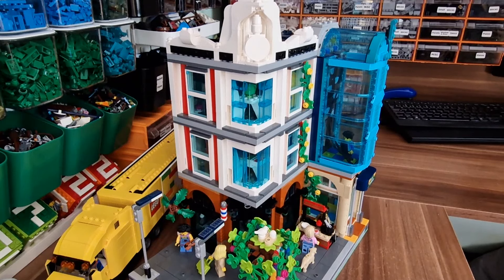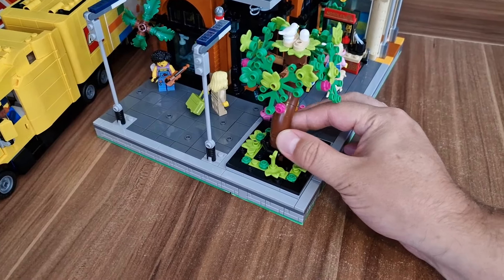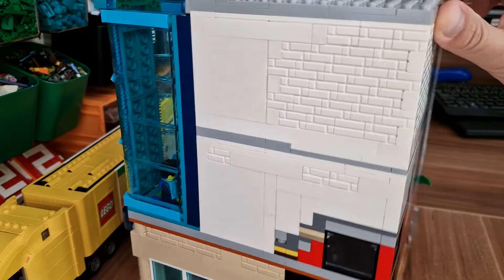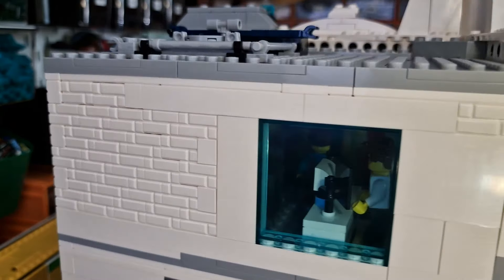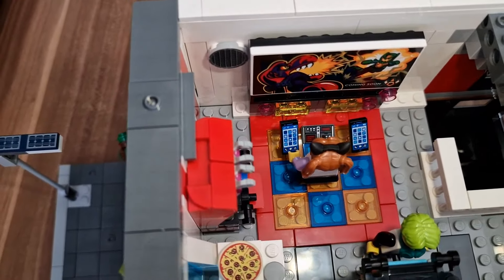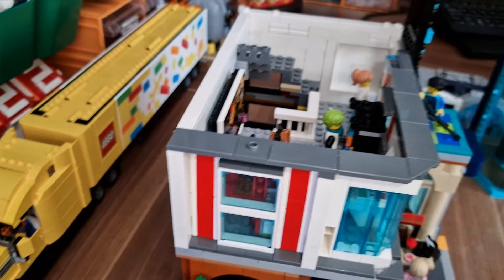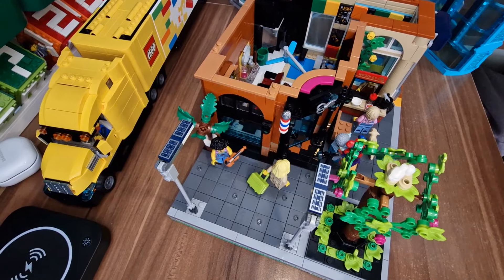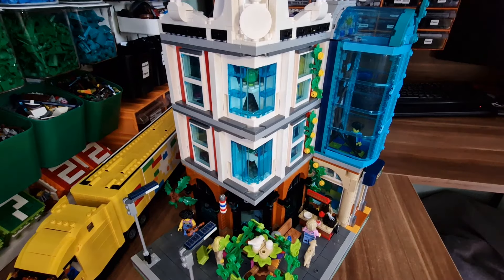Downtown Arcade - Alternate Design of Lego City Set 60380 by Brick Artisan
Again another modular building from Brick Artisan. No extra pieces needed! It integrates perfectly to Lego city